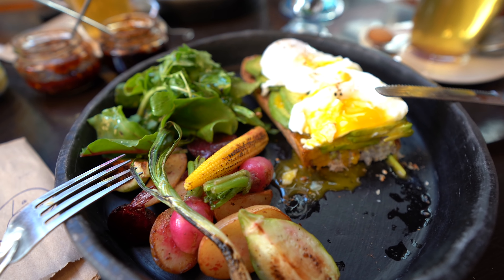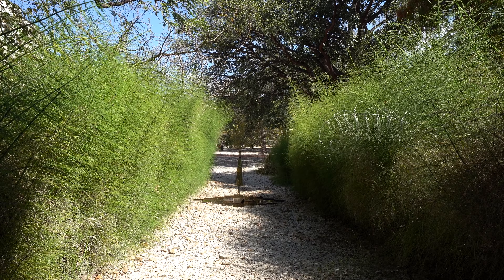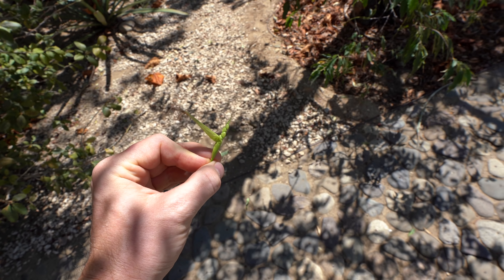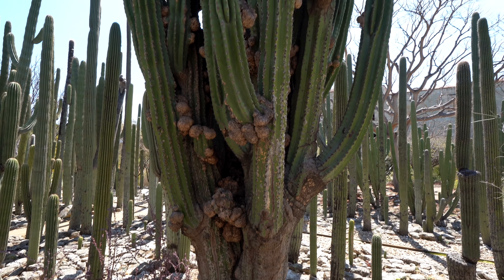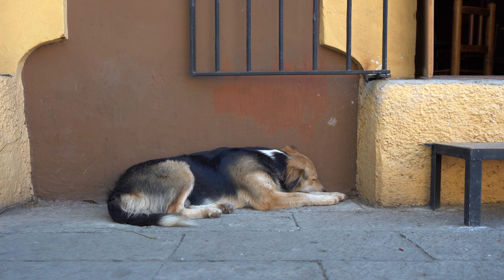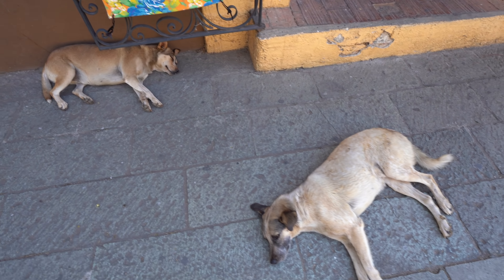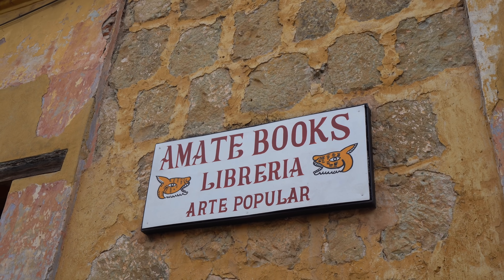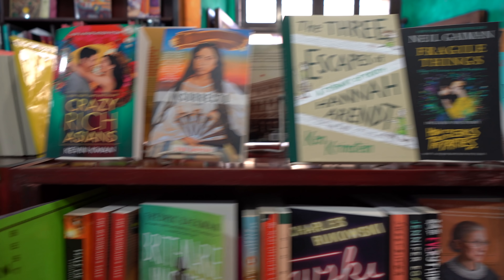Back in Oaxaca City (4K) / Mexico Travel Vlog #249 / The Way We Saw It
Next on our trip is Oaxaca City or Oaxaca Centro. This is the second time we visit this colourful city full of art, sights and culinary delights. We will show you our favourite breakfast spot, visit the botanical gardens and a magnificent book store, something that is really hard to find these days. We will also visit an exhibition in the famous textile museum.

Join us on this day exploring anew the cultural centre of the State of Oaxaca.

►► ACCOMMODATION:

In Oaxaca City we stayed in an Airbnb.